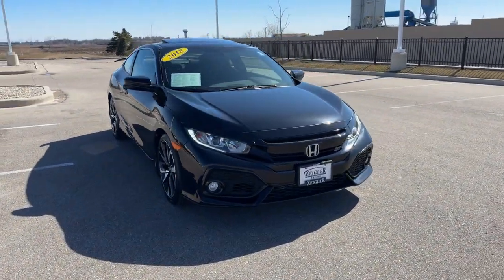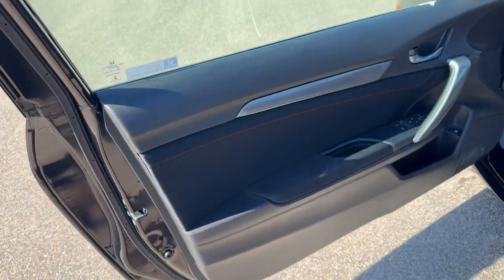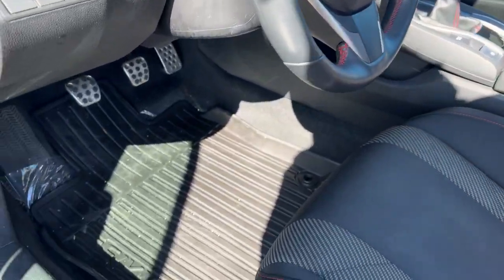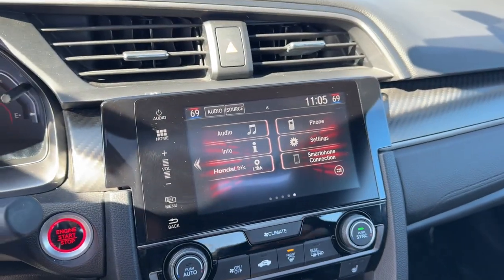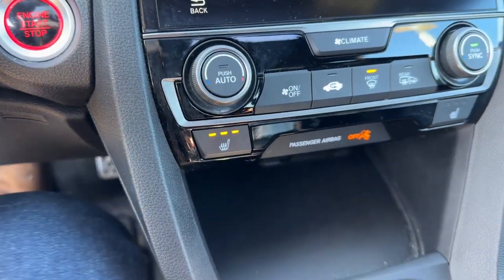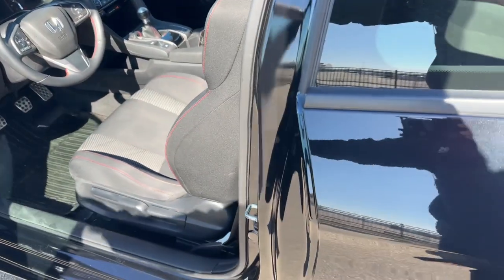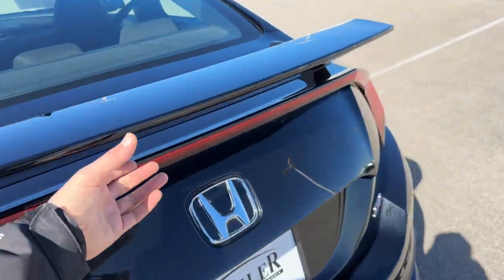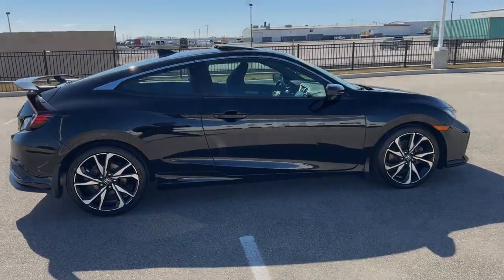2018 Honda Civic Mount Pleasant, Racine, Kenosha , Burlington, Milwaukee 64157B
Crystal Black Pearl Used 2018 Honda Civic Si available in 1701 SE Frontage Rd., Mt. Pleasant, Wisconsin at Zeigler Honda of Racine. Servicing the Mount Pleasant, Racine, Kenosha , Burlington, Milwaukee area.

2018 Honda Civic Si - Stock#: 64157B

NO ACCIDENTS!brbrbrOdometer is 22028 miles below market average!brbrAPPLE CARPLAY ANDROID AUTO BLIND SPOT MONITOR BLUETOOTH BACKUP CAMERA KEYLESS ENTRY SUNROOF HEATED SEATS 10 Speakers 4-Wheel Disc Brakes ABS brakes Air Conditioning AM/FM radio: SiriusXM Apple CarPlay/Android Auto Automatic temperature control Brake assist Bumpers: body-color Cloth Seat Trim Compass Delay-off headlights Driver door bin Driver vanity mirror Dual front impact airbags Dual front side impact airbags Electronic Stability Control Exterior Parking Camera Rear Four wheel independent suspension Front Bucket Seats Front Center Armrest Front dual zone A/C Front fog lights Front reading lights Fully automatic headlights Heated door mirrors Heated front seats Illuminated entry Leather Shift Knob Outside temperature display Panic alarm Passenger door bin Passenger vanity mirror Power door mirrors Power moonroof Power steering Power windows Radio data system Radio: 450-Watt AM/FM/HD/SiriusXM Audio System Rear window defroster Reclining Heated Front Bucket Seats Remote keyless entry Security system Speed control Speed-sensing steering Speed-Sensitive Wipers Split folding rear seat Spoiler Steering wheel mounted audio controls Tachometer Telescoping steering wheel Tilt steering wheel Traction control Trip computer Variably intermittent wipers Wheels: 18 Gloss Black Machine-Finished Alloy.brbrbr2018 Crystal Black Pearl Honda Civic Si FOR A GREAT EXPERIENCE visit Zeigler Honda of Racine because we take pride in treating our customers like family ensuring that your experience is one that you will never forget. We have 4.7 Google Rating! Making our store the highest rated Honda dealer in the state of Wisconsin! Every vehicle has been through a multi-point safety inspection and professionally cleaned and disinfected for your protection. With a convenient location off of I-94 at exit 333; we are proud to serve customers in Racine Sturtevant Caledonia Mount Pleasant Union Grove Burlington Kenosha Bristol Waukesha Milwaukee Oak Creek and many other surrounding areas! Our Sales Consultants are Factory Certified and have earned some of the highest customer satisfaction ratings in Southeast Wisconsin. We specialize in New Honda Certified Pre-Owned Honda as well as many other makes and models that fit all budgets and prices. We offer affordable purchase and leasing options. If you are traveling from Waukegan Gurnee Naperville Pleasant Prairie Antioch Fox Lake or even Madison feel free to browse our entire inventory of new or pre-owned vehicles right from your home: zeiglerhondaracine.com. Even if we dont have the exact vehicle in our inventory we will gladly bring one in for you and still guarantee the lowest price possible. A little further than a hop skip or a jump? We can arrange shipping & delivery! Price may exclude certification added accessories and/or packages certain taxes $399 doc fee charges and/or fees. Dealer is not responsible for pricing errors although we strive to be accurate we are human. The value of used vehicles varies with mileage usage and condition. Book values should be considered estimates only. Some of our used vehicles may be subject to unrepaired safety recalls. Check for a vehicles unrepaired recalls by VIN See dealer for complete details.